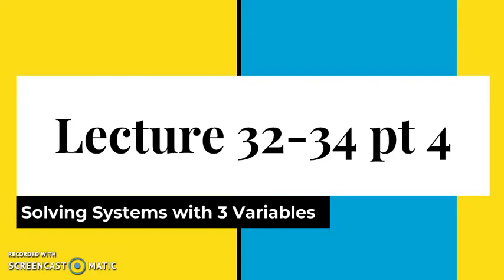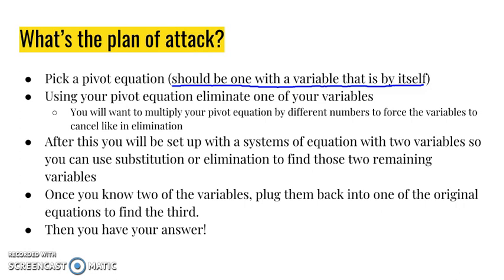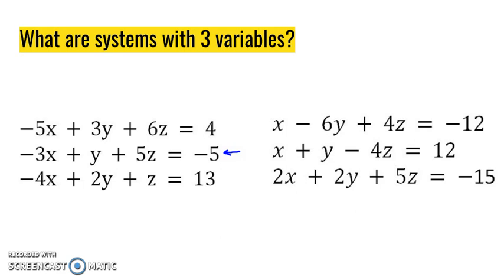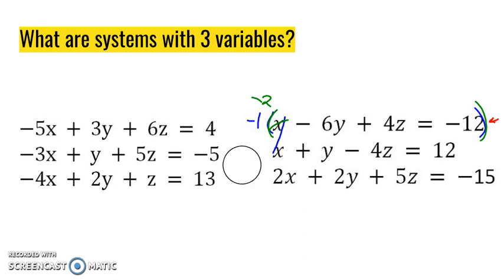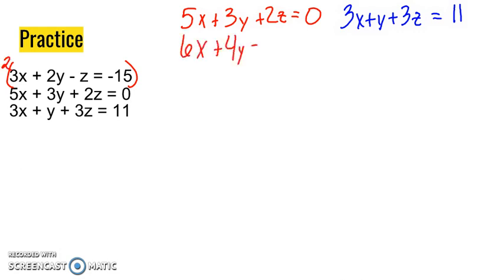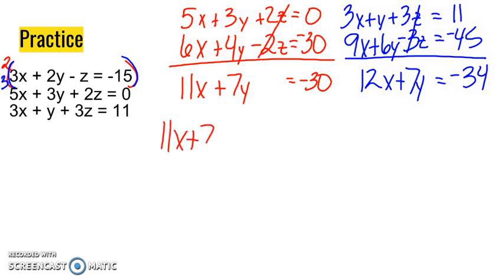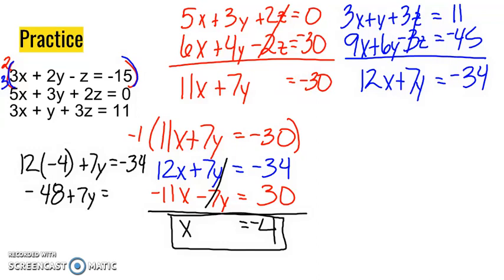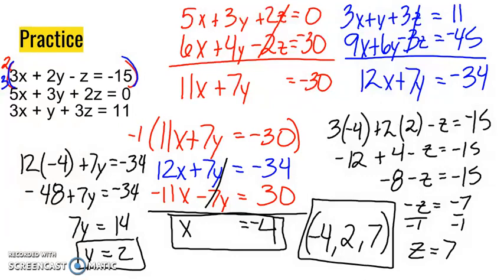Lecture 32-34 pt 4 - Solving Systems with 3 Variables